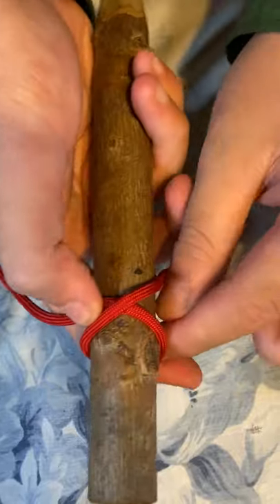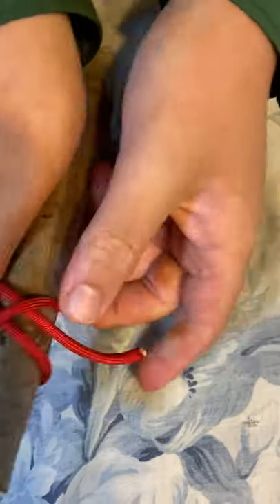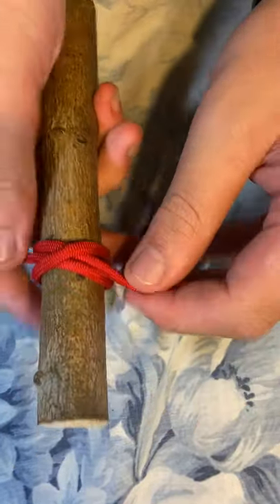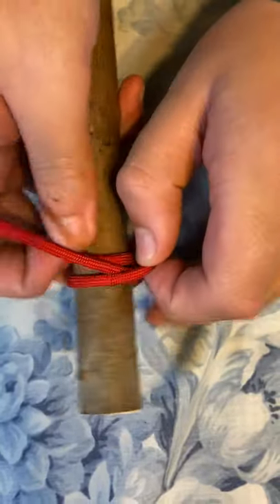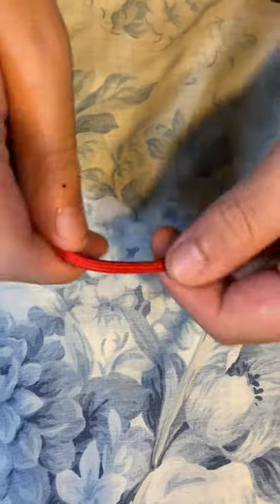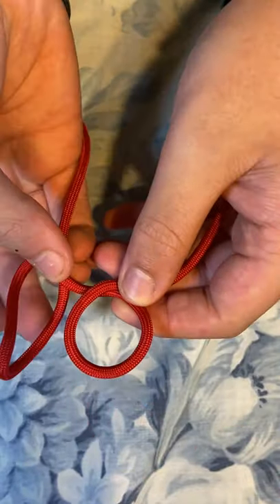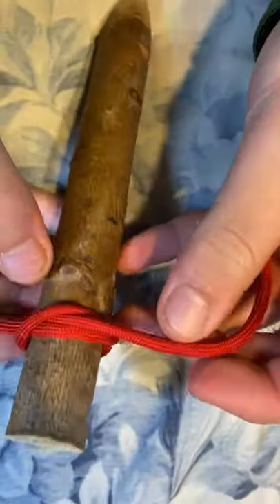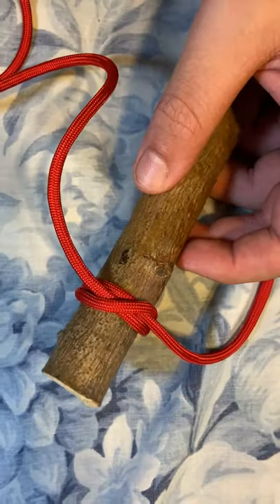Clove Hitch | Knot Knowledge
This video talks about the Clove Hitch and its uses